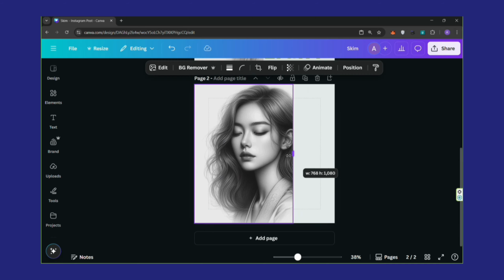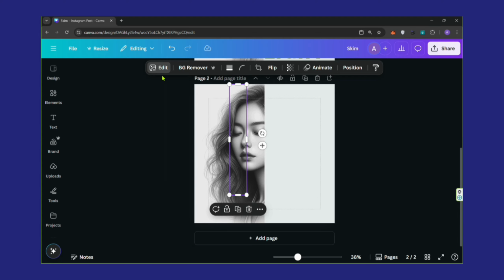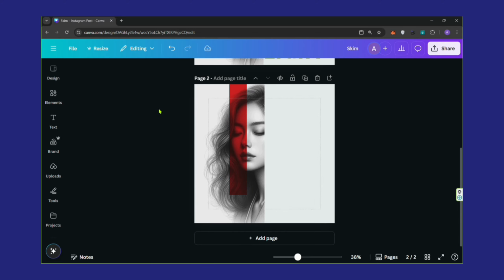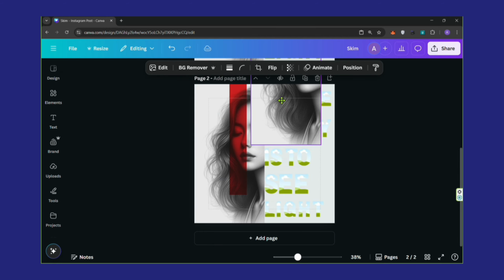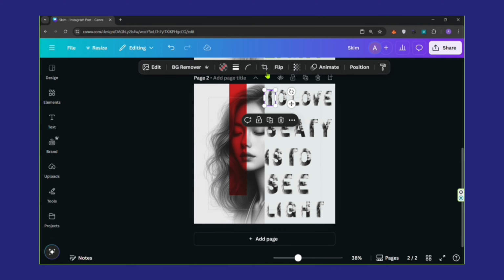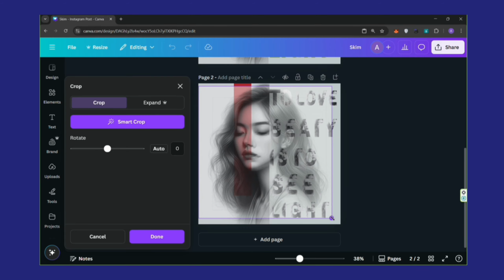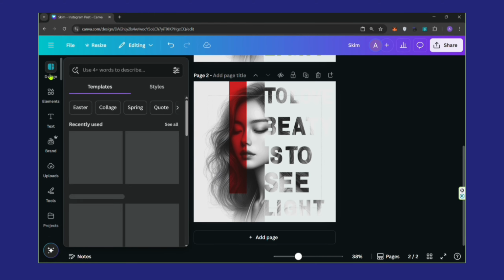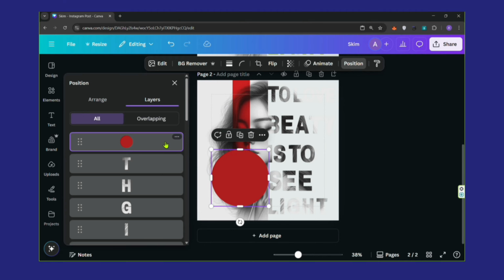Graphic Design Techniques Made Easy(For Beginners)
Want to create a stunning half-face text portrait effect in Canva? 🎨✨ In this step-by-step tutorial, I'll show you how to easily turn a photo into an eye-catching text portrait using Canva's powerful tools—no graphic design skills needed!

✅ Perfect for posters, social media designs, and digital art
✅ Beginner-friendly and quick to follow
✅ No Photoshop